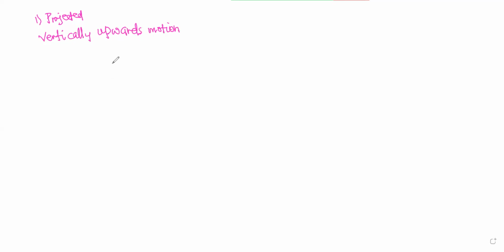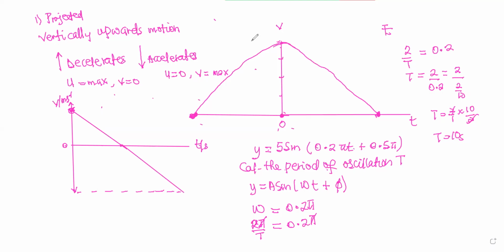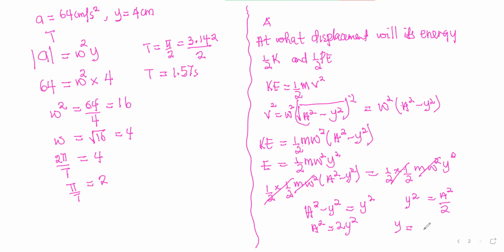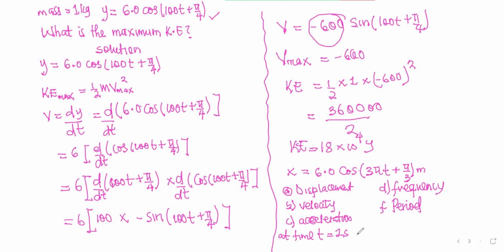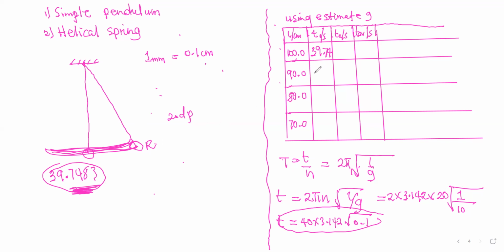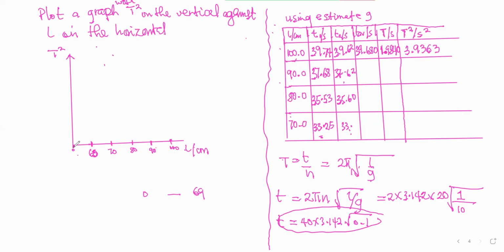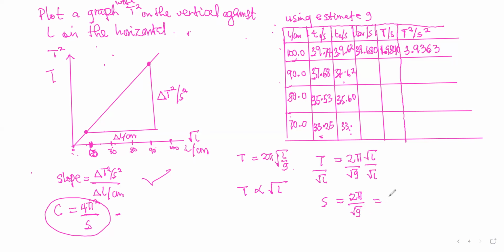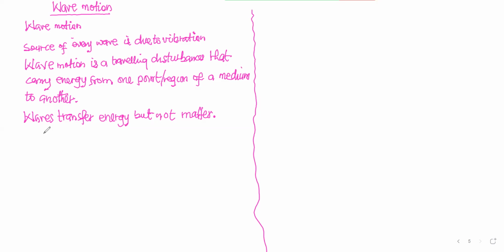LAB. APPLICATION OF THE MOTION OF THE SIMPLE PENDULUM.